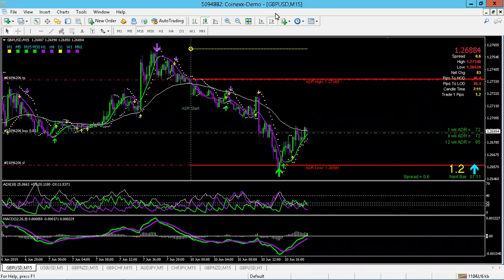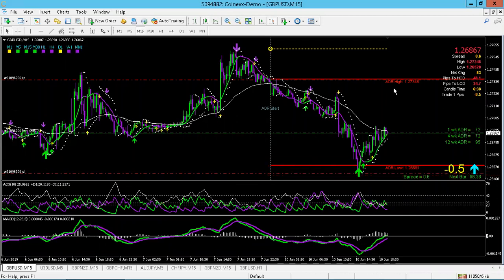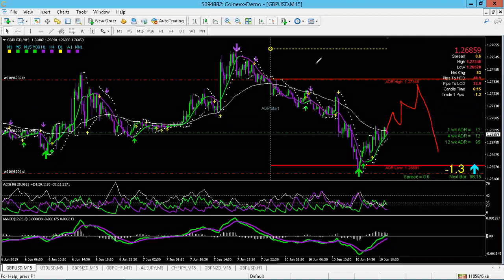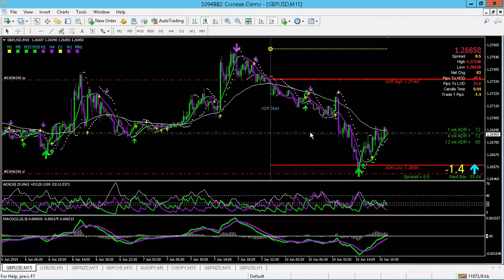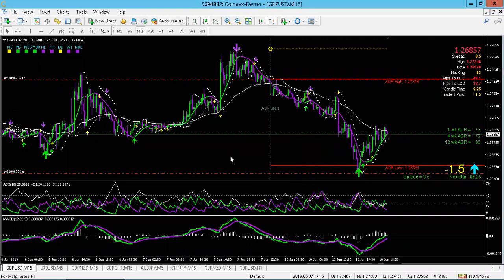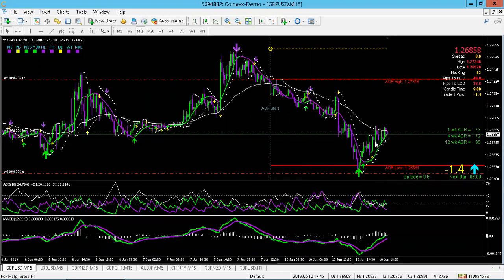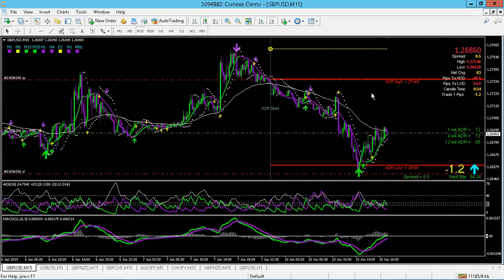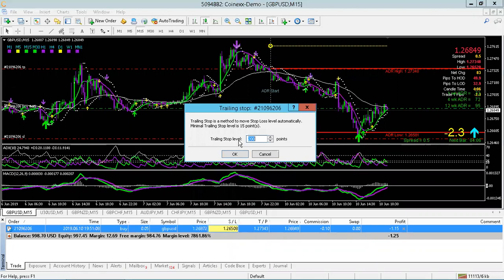MissFX Trailing Stop Explanation